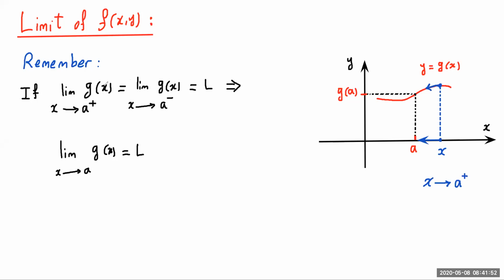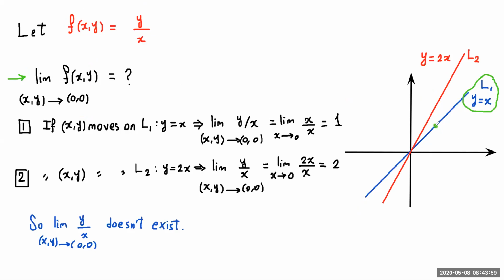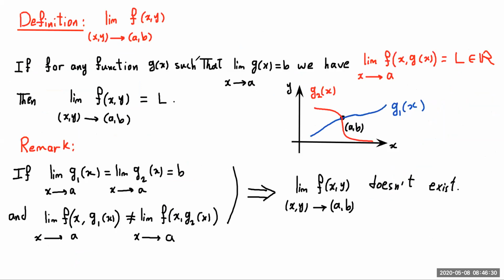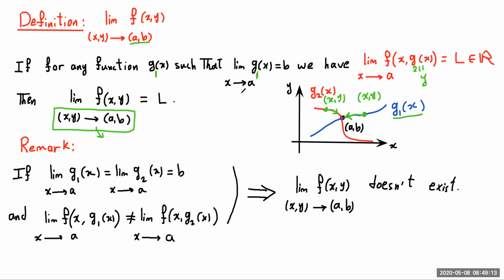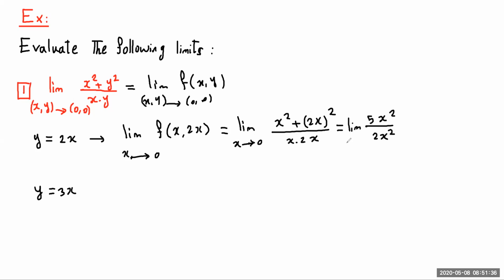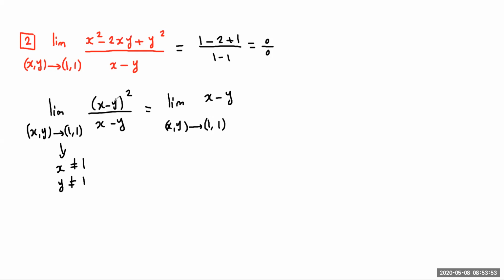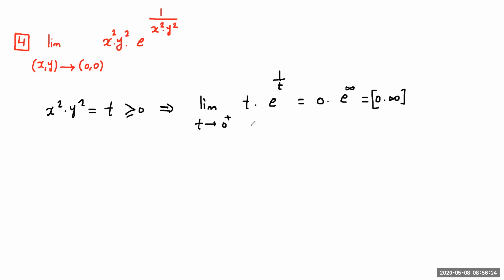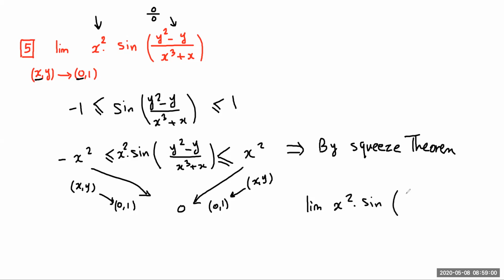Calculus - Limit of function in two variables